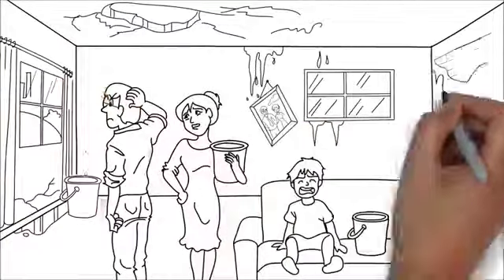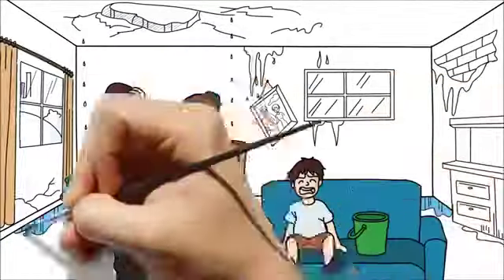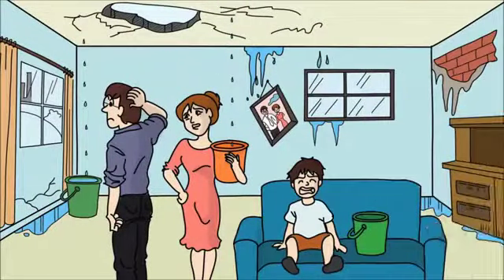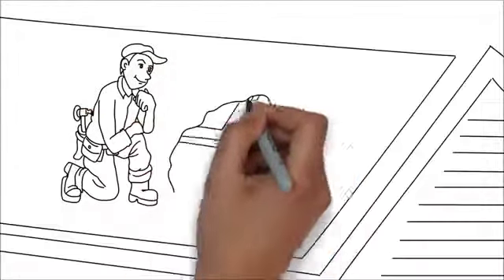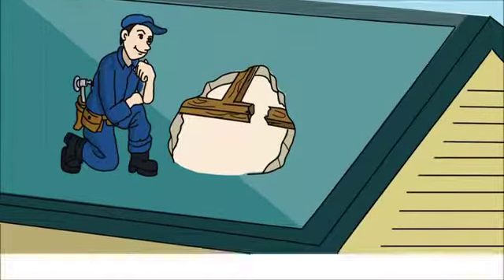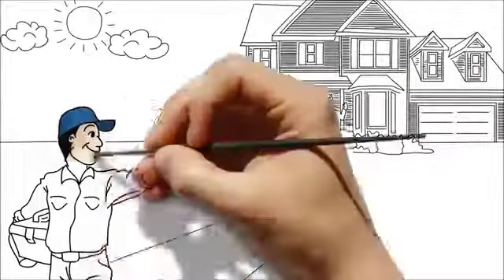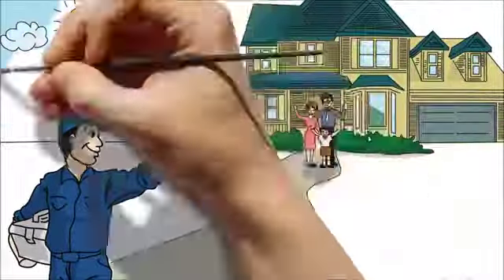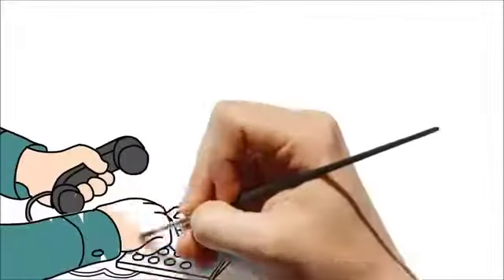Gerry NY Roof Repair | TOLL-FREE